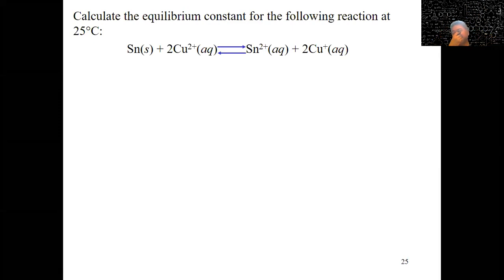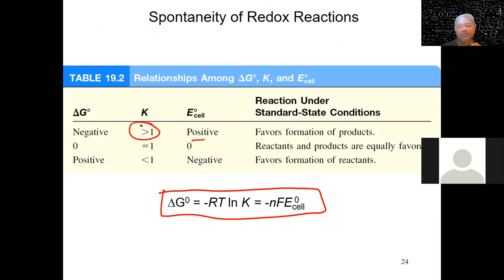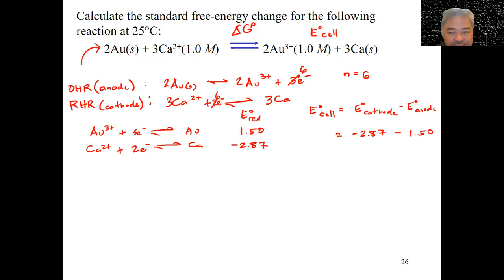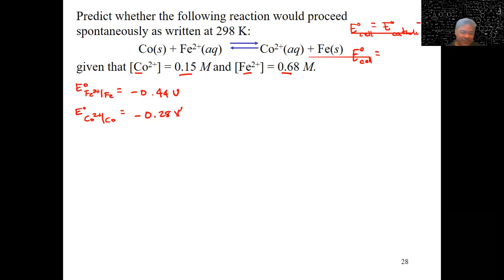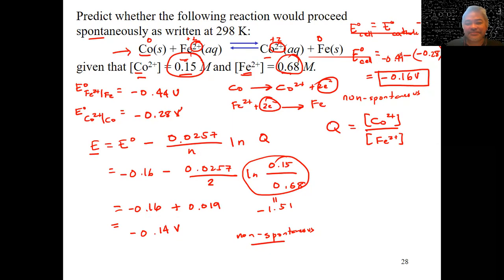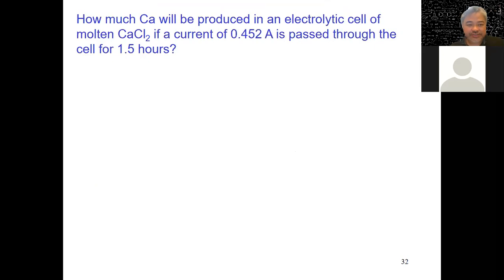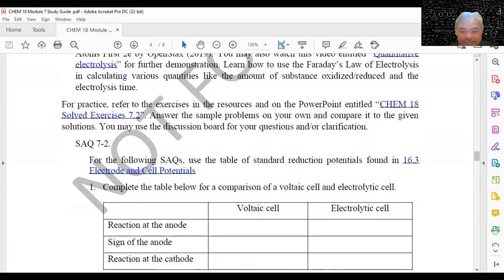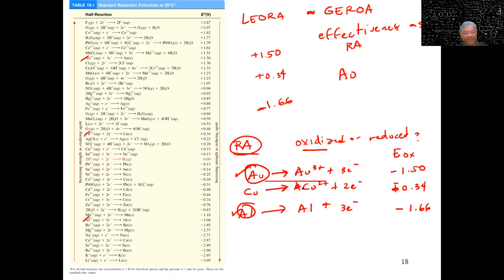Chem 18U (052721)